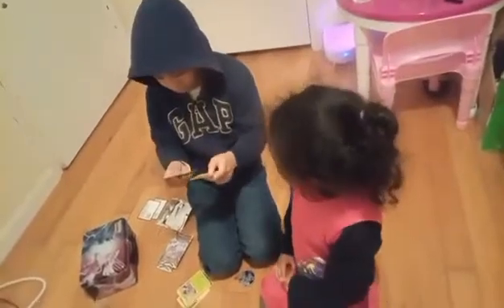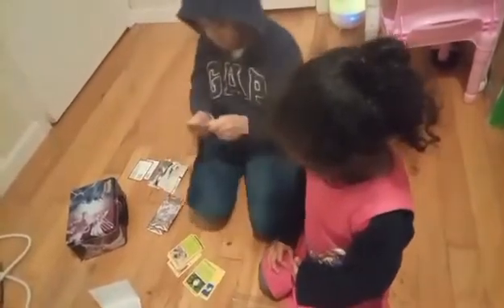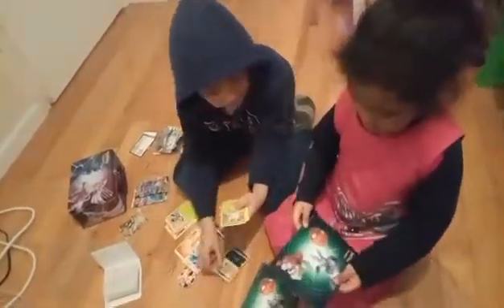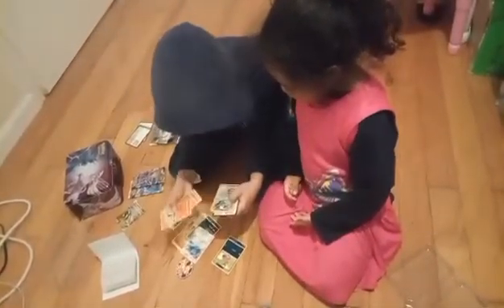UNBOXING POKEMON TRADING CARDS GAMES COLLECT AND TRADE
Pokémon is great for kids who have little hands and are still developing their imaginations. Right now, have a peek at the most recent Pokémon's Trading cards Games sets! Take a look at the latest Pokémon releases. The most comprehensive Pokémon Exploring Ideas collection available. It's fantastic.

Cheers 😘🥂

FTC Legal Disclaimer: Some of the links in the description box of my videos may be affiliate links, which means I will earn a commission if you buy something after clicking on my link. Using my links/codes comes at no additional cost to you; it's just another way for you to support me and my channel! :)

Hi! my name Lhiz Calumba.  And if you're a YouTuber looking to make money with your channel, this is DEFINITELY the place for you! Every week, I publish videos to this channel on YouTube about topics like nature's peaceful and calming melodies. In my channel, I assist you in feeling healthier and more relaxed. And I basically answer any and all queries that any YouTube creator trying  the same content  I have in their channel to follow!